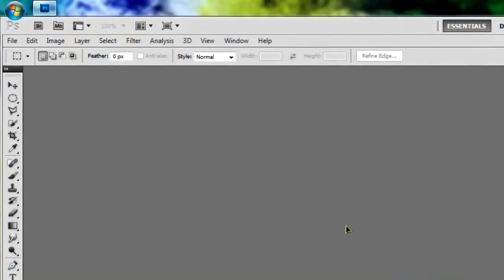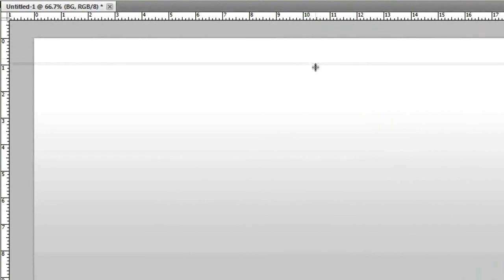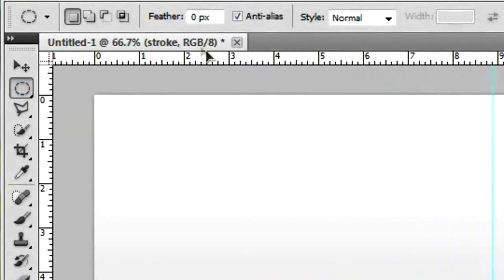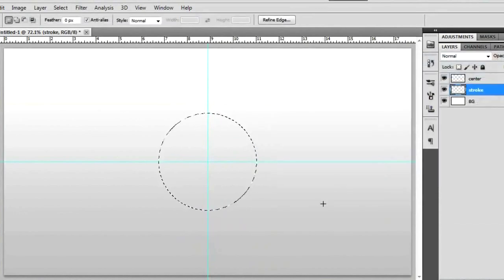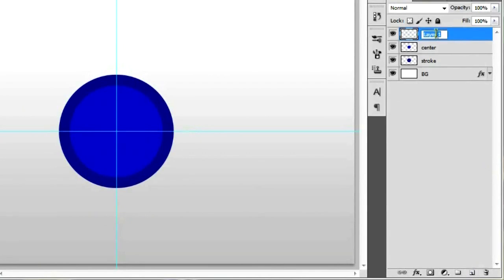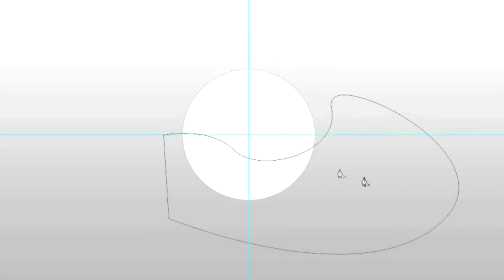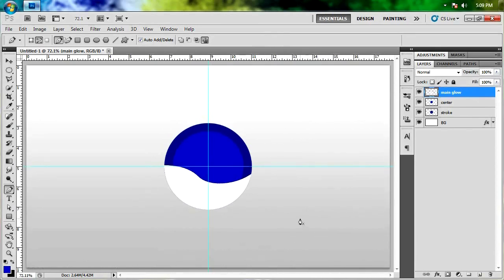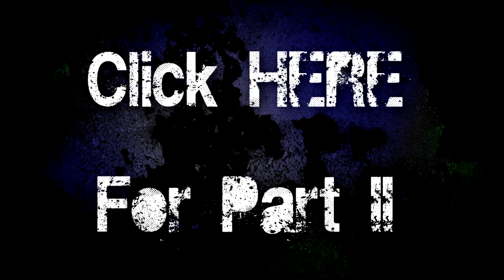Shiny Button (Part 1/3) - Photoshop CS5 Intermediate Tutorial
Ever wanted to know how to make a round and incredibly shiny button? In this tutorial, Brandon teaches you exactly how to do that!